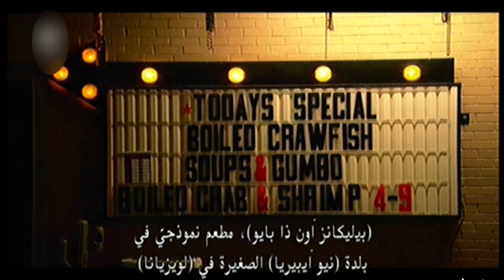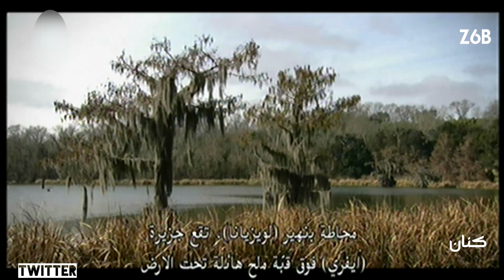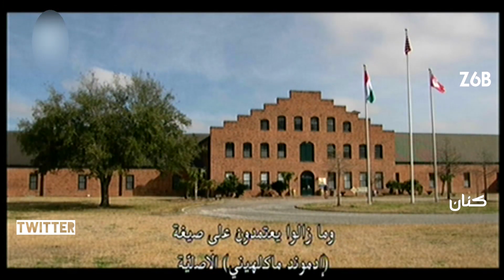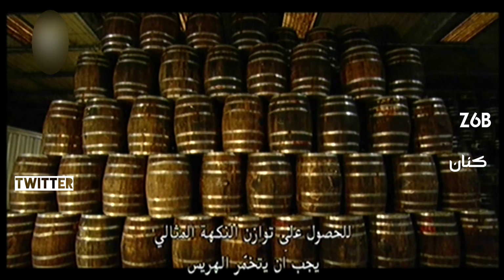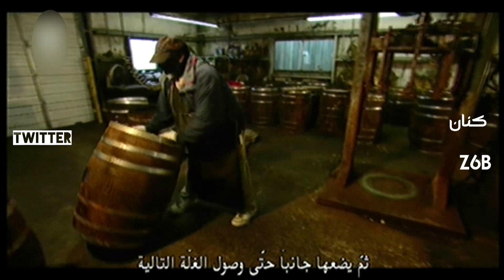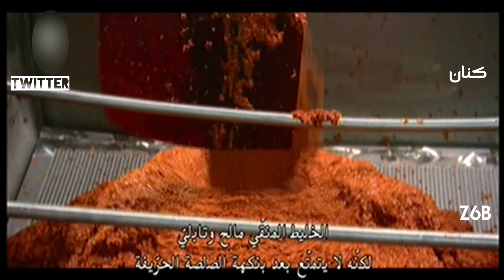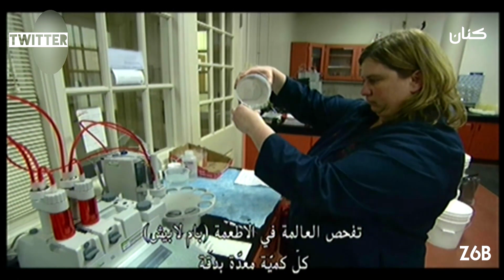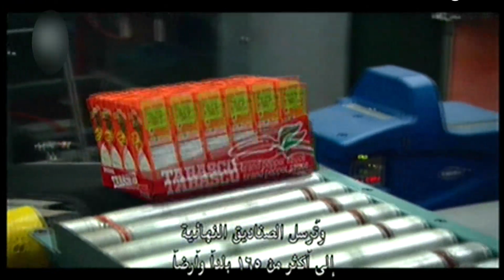اعداد شطة تباسكو الحارة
تمت مشاركة هذا المحتوى من أجل التعلم و البحوث العلمية و معرفة الثقافات لدول العالم ، و لكي تصل المعلومة العامة للجميع .
نسعد في استبقال ملاحظاتكم عبر التعليقات او عبر حساب التويتر
This content has been shared for learning, scientific research and knowledge of the cultures of the countries of the world,
 in order to reach the general information for all.
We welcome your comments via comments or via Twitter